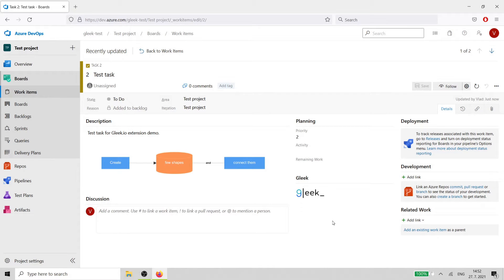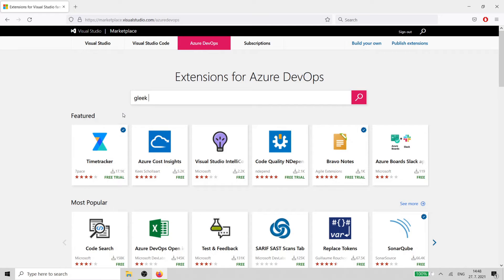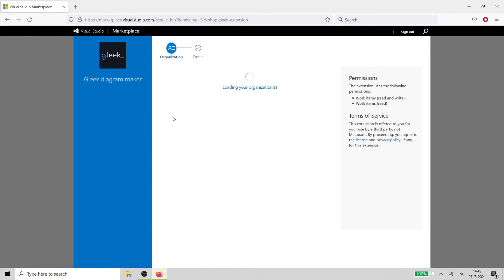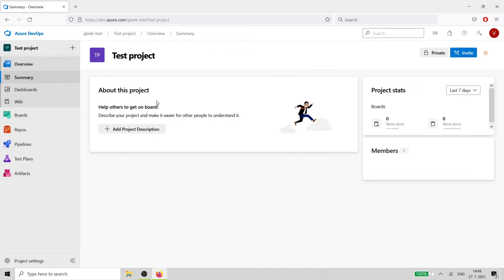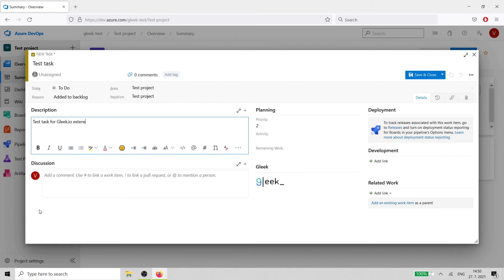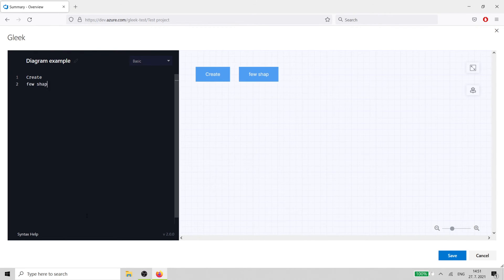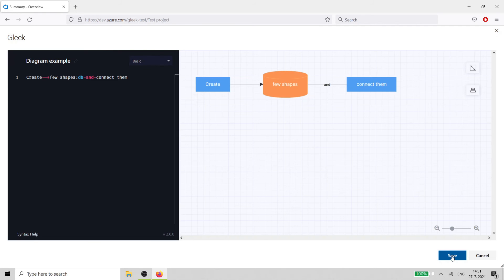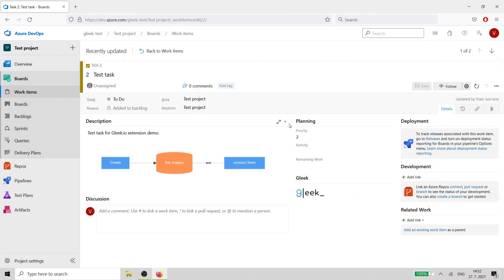Add diagrams to Azure DevOps tasks and stories (Gleek.io extension)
This time we’re going to show how to use the Gleek extension for Azure DevOps.

Go to the Visual Studio Marketplace for Azure DevOps and search for “gleek diagram maker”:

Click on the “Get it free” button to install the extension.

Depending on your account, you can install the extension right away, or you may need admin privileges. If you need privileges, submit a request to your organization’s admin and wait for approval. Let’s hope they’re quick!

Open Azure DevOps after installation to create a new task, issue, or story, depending on your settings. You will see a new option: “add Gleek diagram”.

Simply click on the Gleek logo and the app will open in a new window.

You can now go ahead and create your diagram using our unique and simple, but powerful, Gleek syntax. Or just get inspired by our predefined templates by hitting backslash and selecting a diagram.

When you’re finished, just click on the “Save” button and the diagram will be embedded into your task. How cool is that?

As you can see, this extension gives you all the basic functionality you need to better describe your task. You can always visit app.gleek.io whenever you need the full functionality of the Gleek diagram maker.

Happy diagramming!